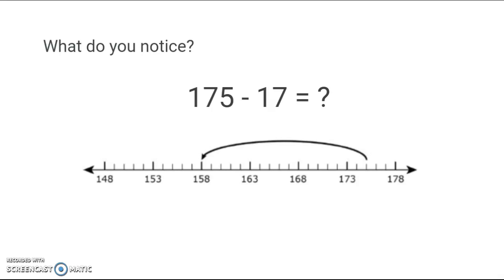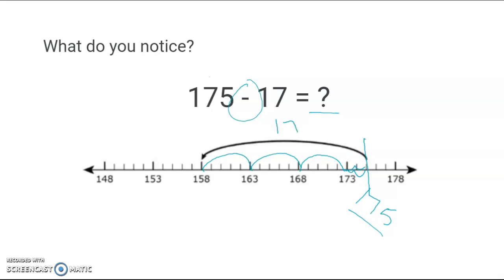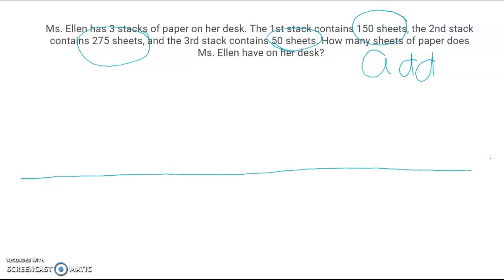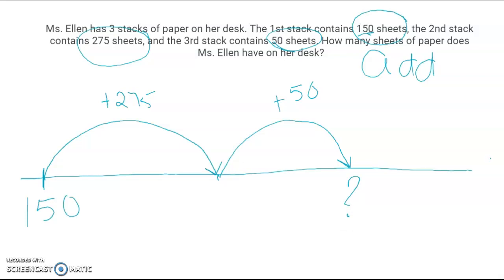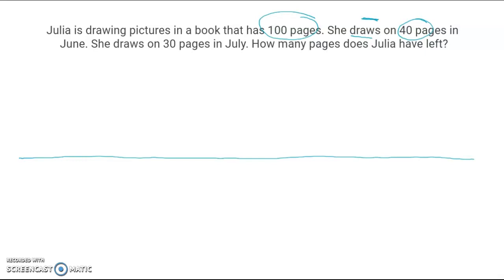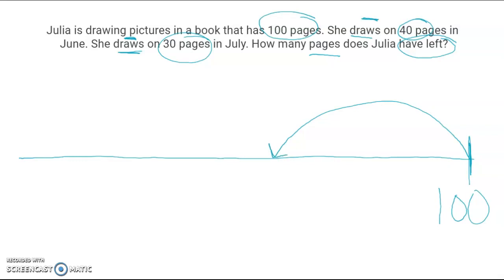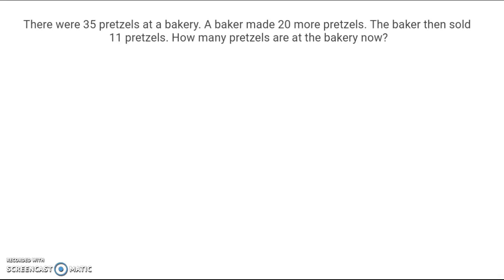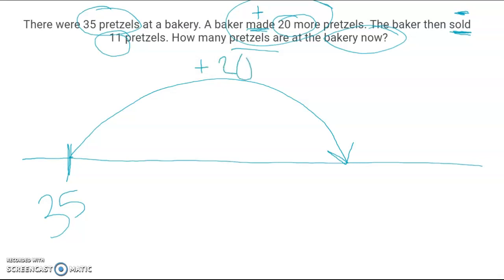3.5A Representing Add/Sub Word Problems on a Number Line